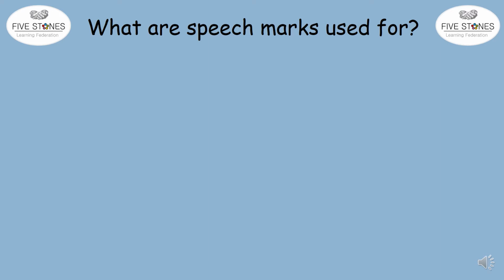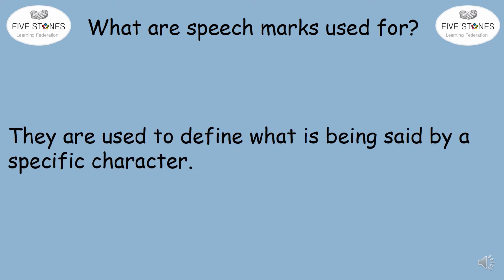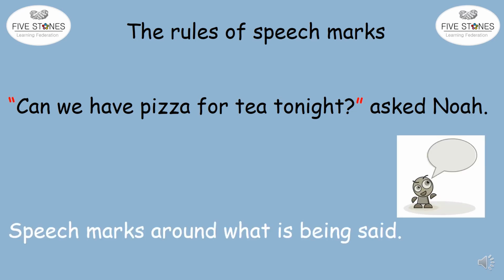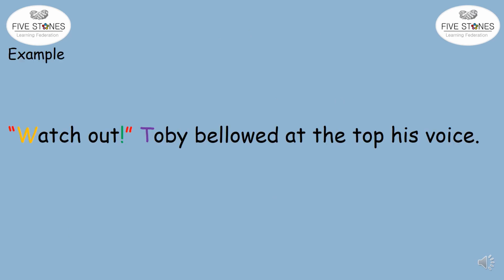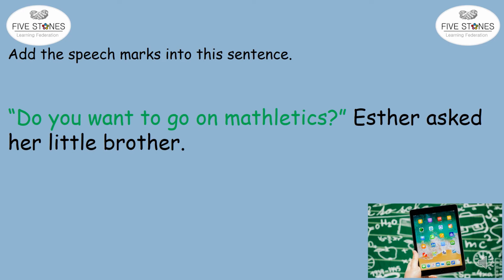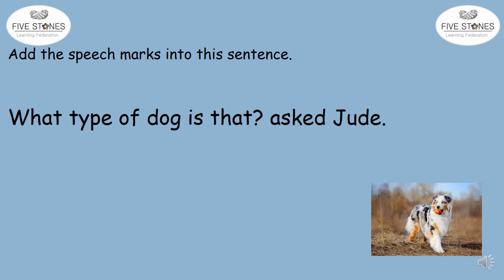Grammar: Year 3 and 4 - Speech marks